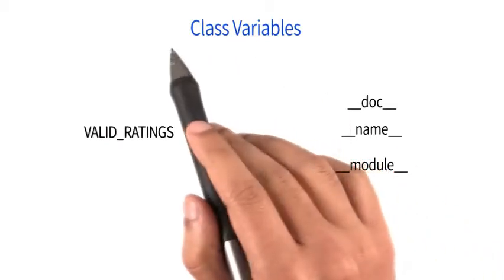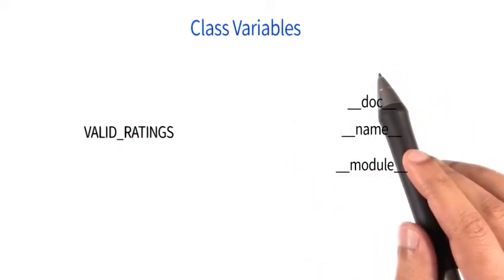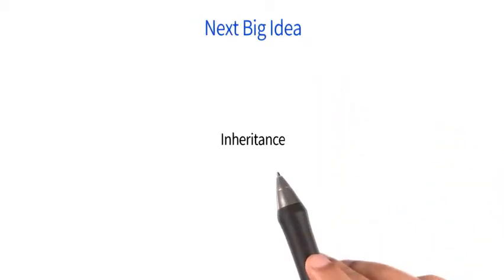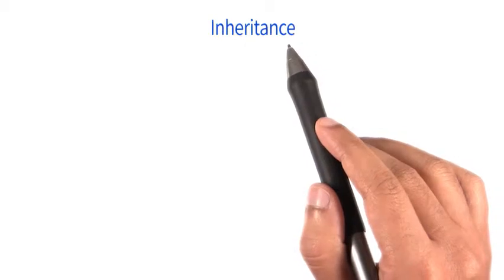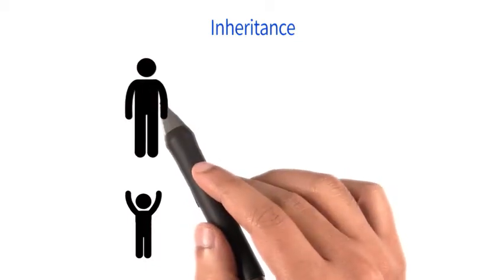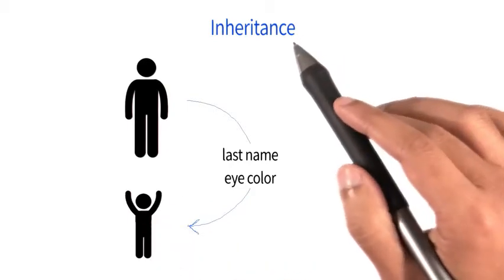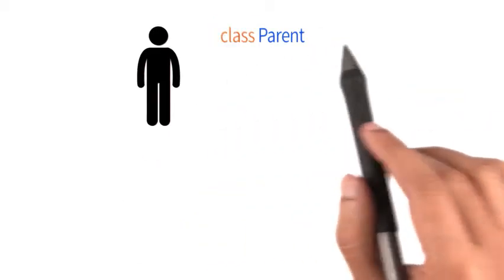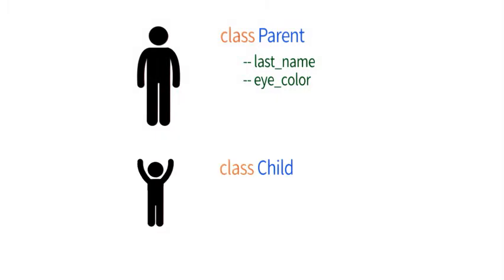Lesson 3b(Make Classes)_Advanced Topics | 04. Inheritance | Python Programming